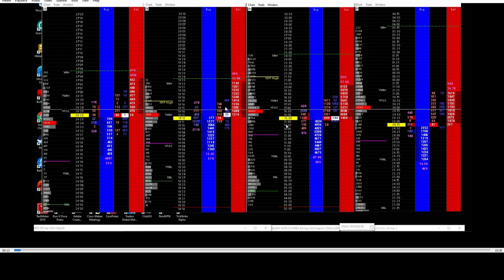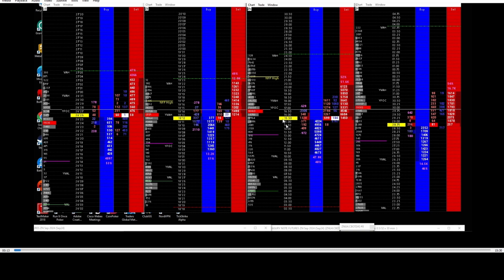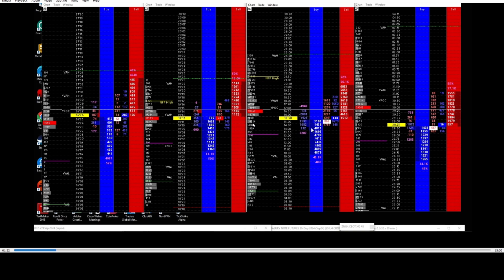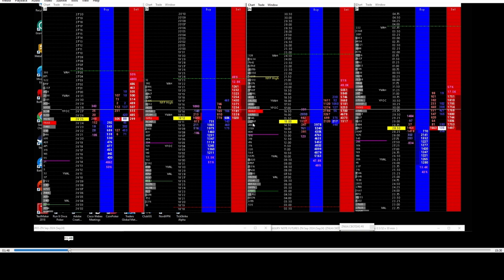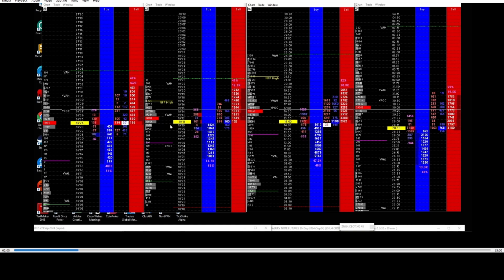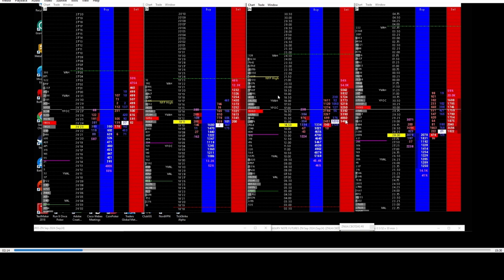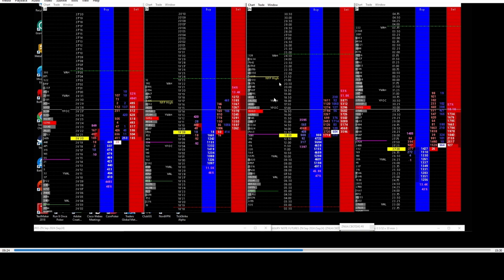OrderFlow DOM Scalping | Pressure Points w/ Volume Profile | Treasuries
In this video, I detail a price breakdown through a pressure point, where you can observe stop orders being triggered in the futures market. Volume profile gives you the context thesis for the trade.

OrderFlow is a key tool that should be used in your trading to help manage your risk, however, it takes a lot of screen time to become proficient in tape reading.